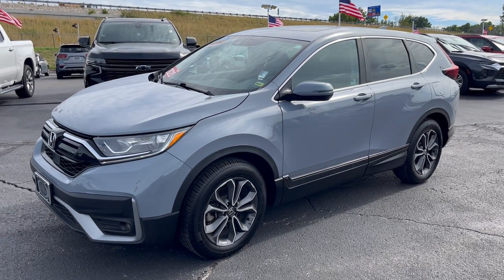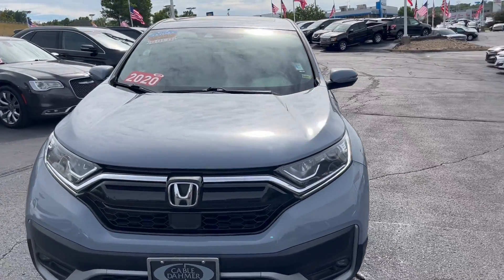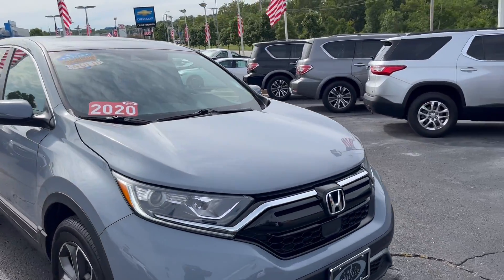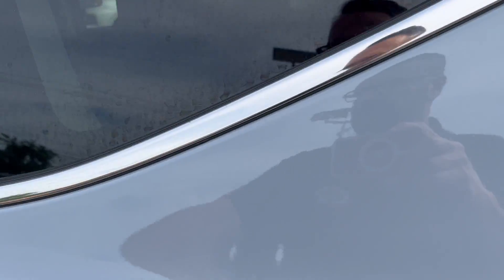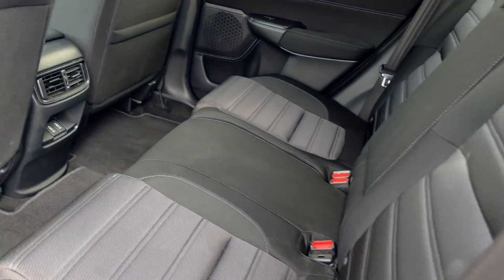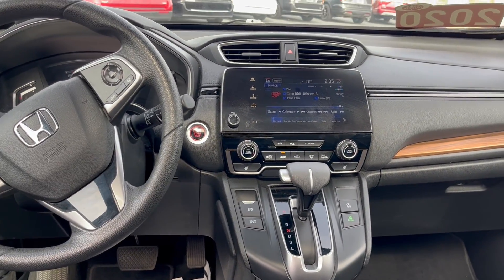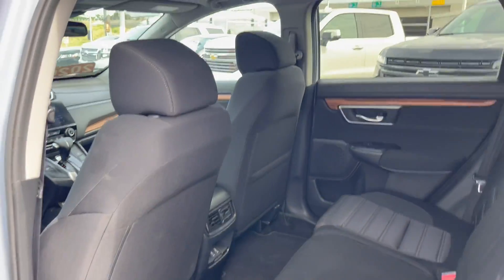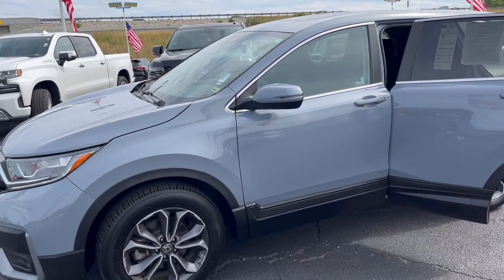PRE-OWNED 2020 HONDA CR-V EX 2WD | CABLE DAHMER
Come check out this 2020 Honda CR-V at Cable Dahmer Chevrolet in Kansas City!